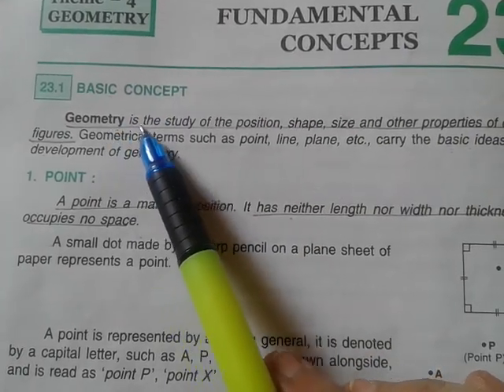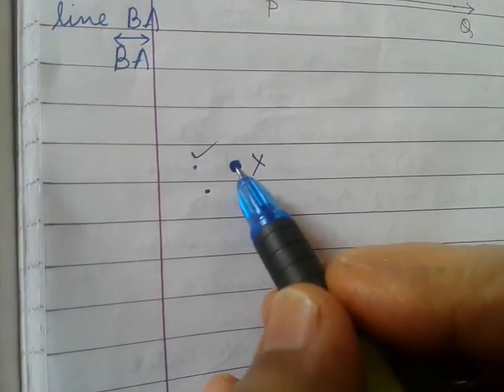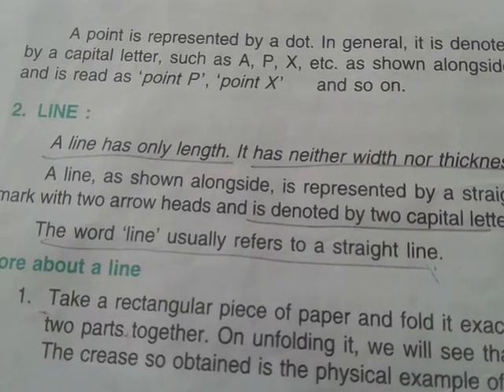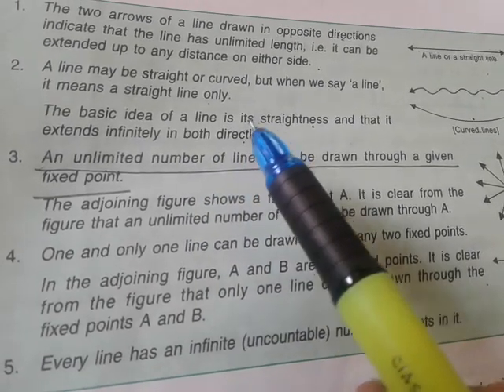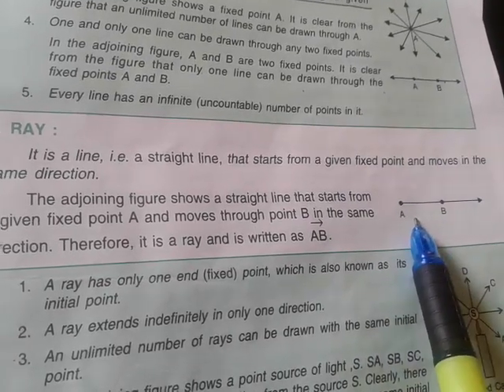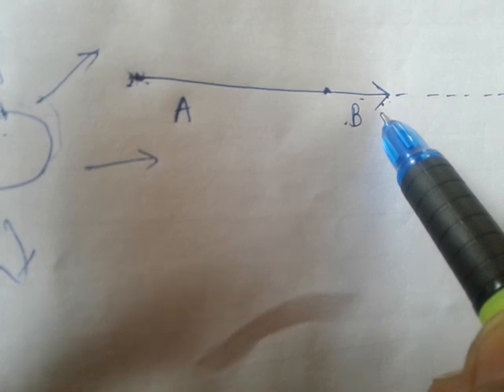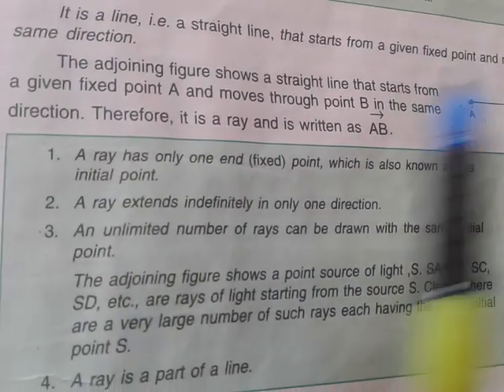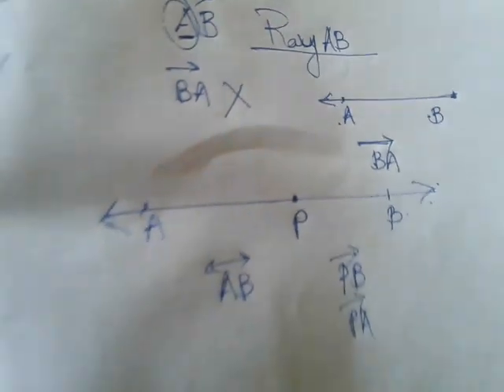Ch23.Fundamental concepts Geometry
Line. Ray...Line segment...Parallel lines. Intersecting lines.